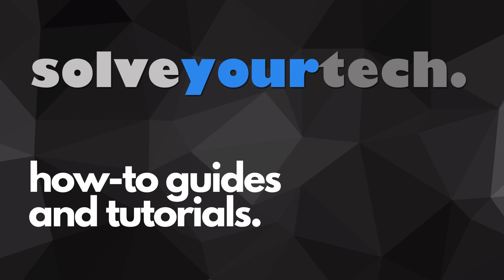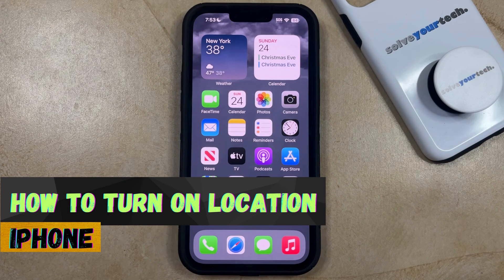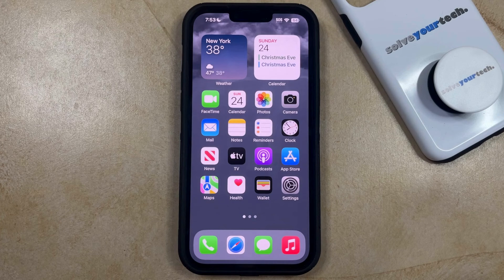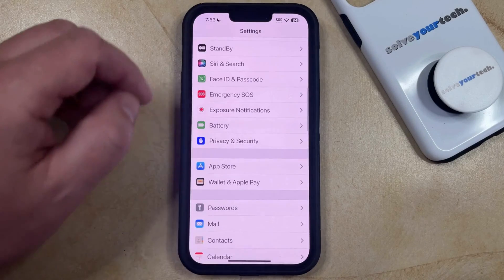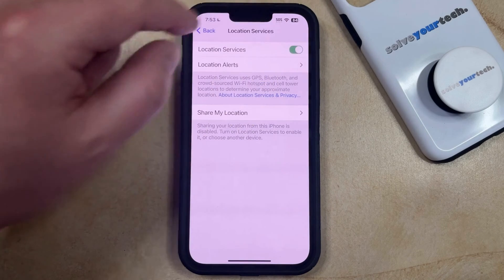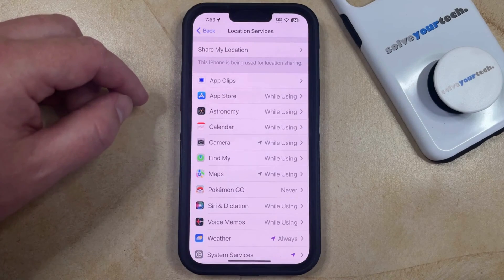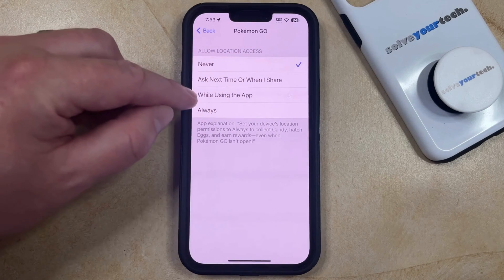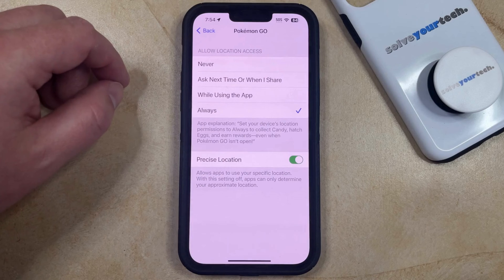iOS 17: How to Turn On Location on iPhone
This video will show you how to turn on location on iPhone in iOS 17. Once you complete this tutorial, you will know how to toggle the iPhone location setting on and off.

You can turn on iPhone location with the following steps:

1. Open Settings.
2. Choose Privacy & Security.
3. Select Location Services.
4. Turn on Location Services.

Once this setting is enabled, you can scroll down and change the location settings for the individual apps installed on your device.

00:00 Introduction
00:16 iOS 17 How to Turn on Location on iPhone
01:10 Outro

Related Questions and Issues This Video Can Help With:

- iOS 17 How to Turn on Location on iPhone Mini
- iOS 17 How to Turn on Location on iPhone Plus
- iOS 17 How to Turn on Location on iPhone Pro
- iOS 17 How to Turn on Location on iPhone Pro Max